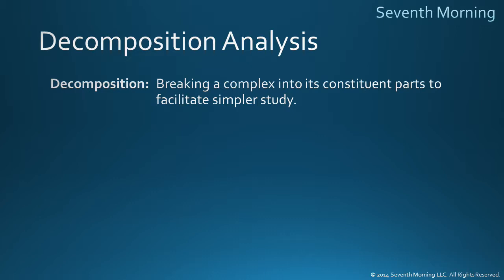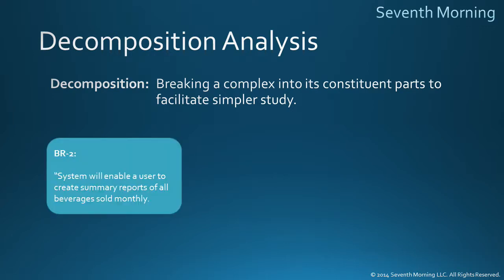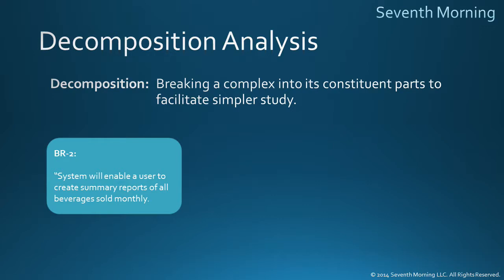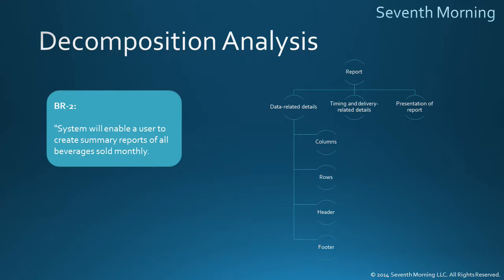004 Decomposition Analysis